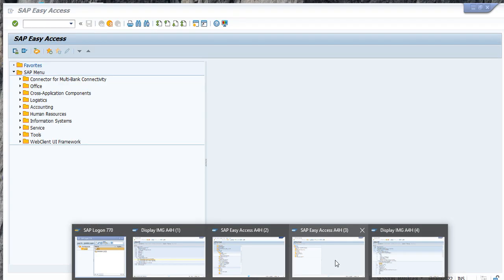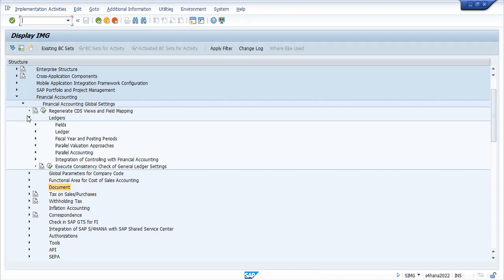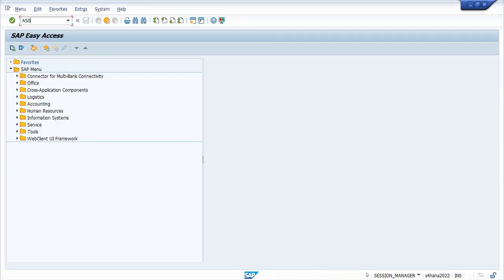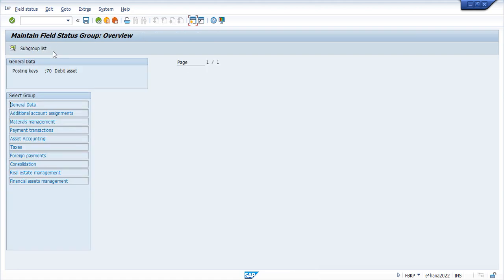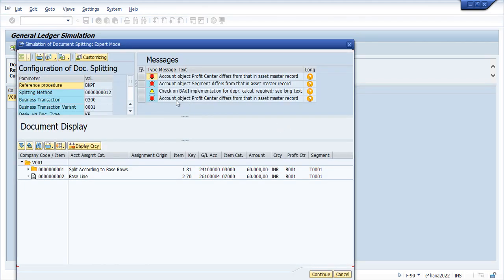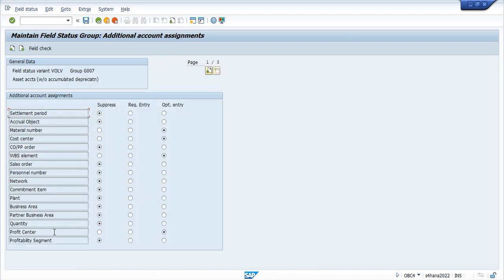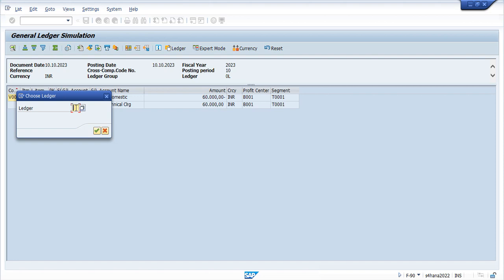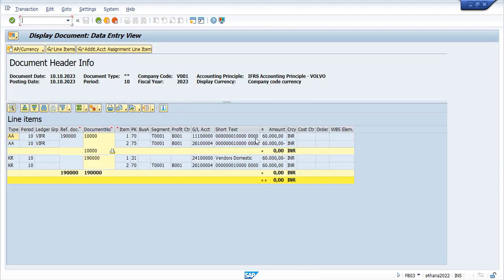Asset Acquisition Error || F-90 Error Fix || DS SAP FICO CLASSES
In-depth analysis of error in fixed asset acquisition through transaction code F-90.
"Account object Profit Center differs from that in asset master record"
"Account object Segment differs from that in asset master record"

How to analyze the issue in Realtime for client and get the solution. How to find the root cause and then find the solution.

F-90
S4HANAf-90
F-90error